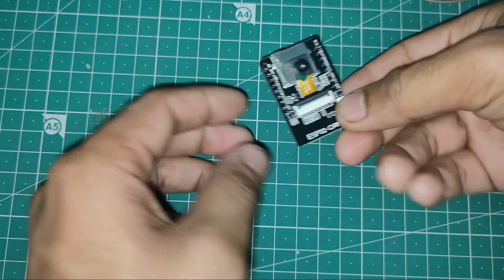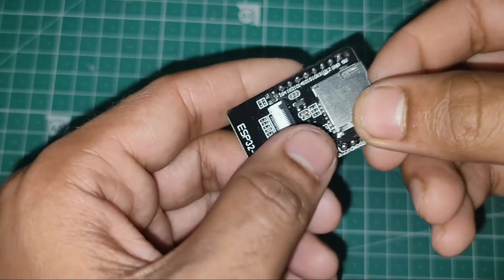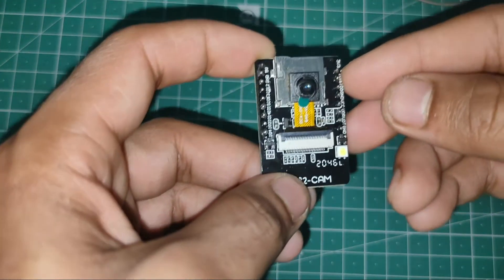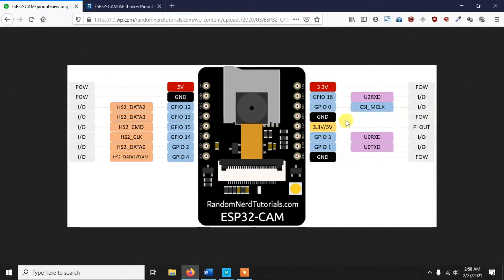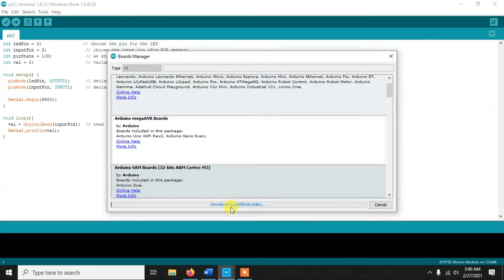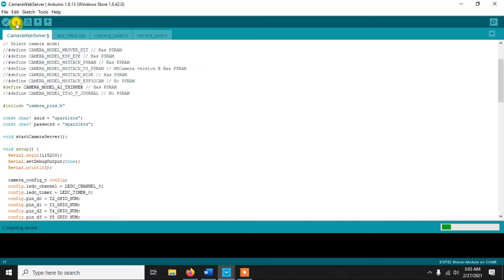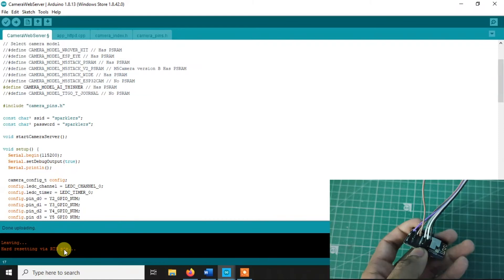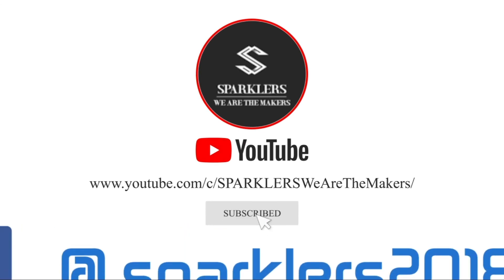Programming ESP32 Cam using USB to TTL module and Creating a Local Video Streaming Server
In this video, I will show you how to program a ESP32 cam using USB to TTL converter on a Arduino IDE. Also we will create a local video streaming server using it.